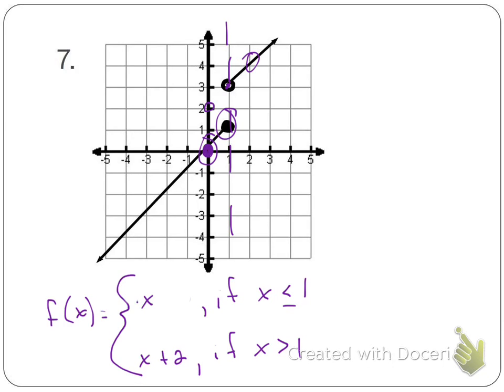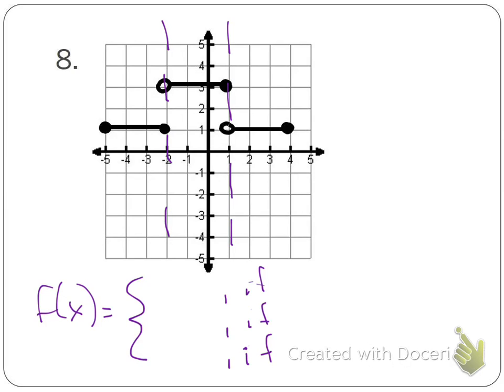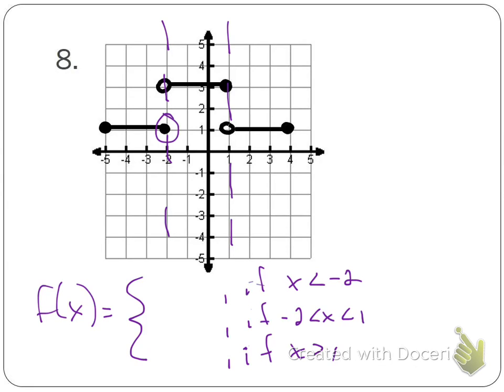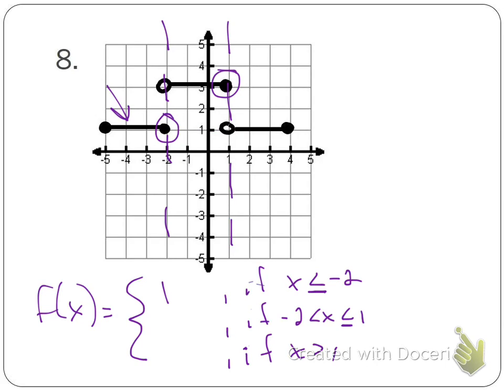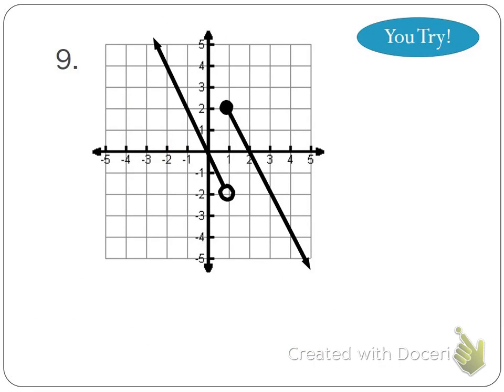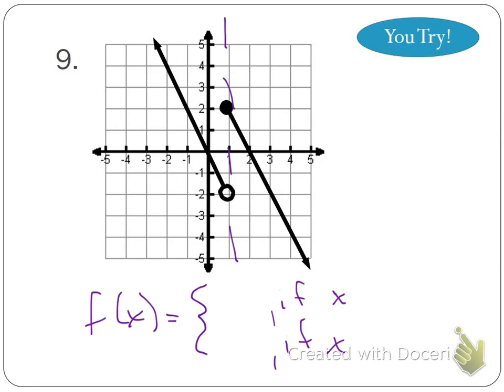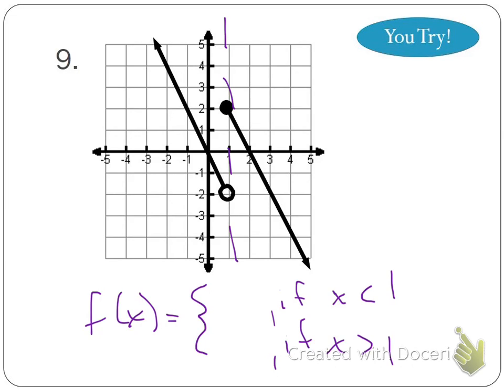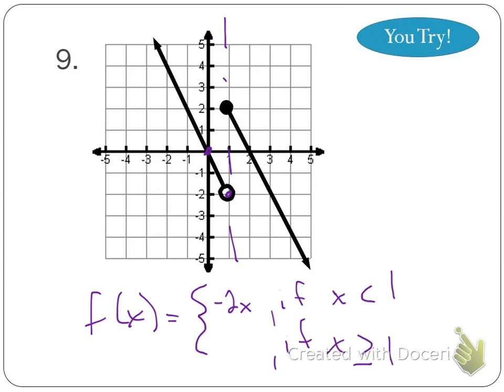Algebra 2 Piecewise Functions Part 2